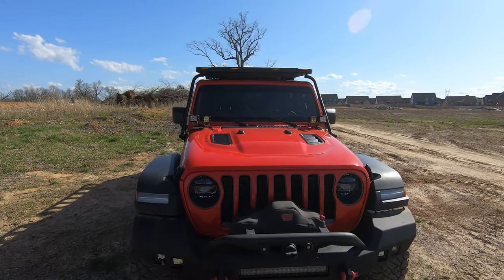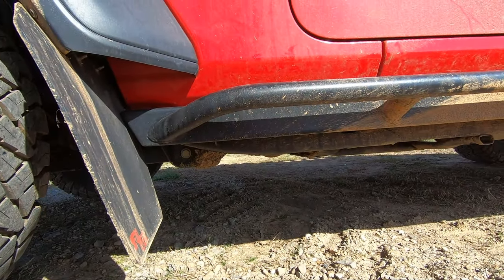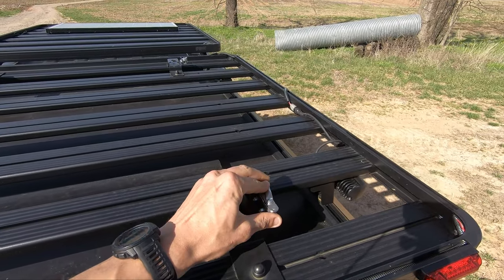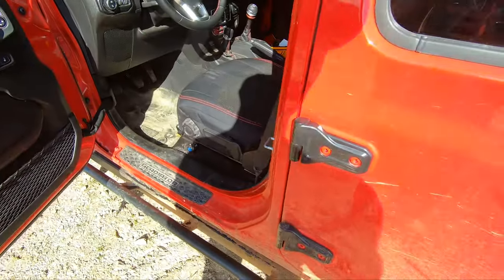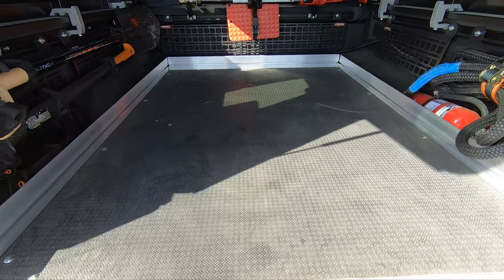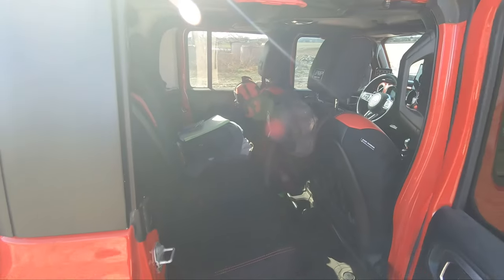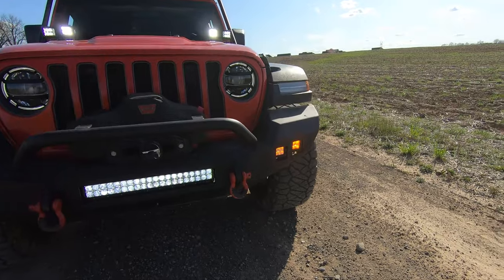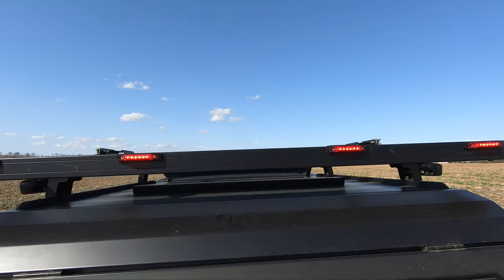Jeep Gladiator Rubicon | Truck Camper - Overland Build Update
An updated look at the build as it sits today after nearly 15 months of adventure. All covered products are linked below under their respective categories.

00:00 Intro
00:45 Exterior
04:58 Interior
10:41 Electrical
14:07 Closing

Exterior
Baja Designs | Cowl Light Mounts
Method | Wheels
Nitto | Tires
Road Armor | Front Bumper
Road Armor | Rear Bumper

Cargo Glide | Sliding Bed System
Command Center
Garmin | inReach Explorer +
GoPro | Dash Camera
Lightning X | First-Aid Bag (Empty)
Lightning X | Trauma Bag (Empty)
Plano | Cargo Boxes

Electrical
ARB | 12v Fridge Port
ARB | Air Compressor
Bussmann | Circuit Breakers
Genesis | Dual Battery Kit
GoWISE Power | Onboard Inverter
Grand General | Roof Clearance Lights
Partsam | Rear Bumper Brake/Turn Lights
Renogy | Solar Panel
Rigid | Cowl Driving Lights
Rigid | Cowl Spot Lights
Rigid | Front Bumper Driving Lights
Rigid | Front Bumper Light Bar
Rigid | Front Bumper Spot Lights
Rigid | Rear Bumper Diffused Lights
Rigid | Roof Rack Flood Lights
Victron Energy | Solar Charge Controller
XBEEK | Vent Replacement Signals

Recovery Gear
BubbaRope | Kinetic Rope
Factor 55 | Winch Hook
GearAmerica | Snatch Blocks
GearAmerica | Straps
Hi-Lift | Jack
Hi-Lift | Jack Base
Hi-Lift | Jack Handle Keeper
Hi-Lift | Jack Mount
Lotus Development | Hi-Lift Tube Adapter
Rhino USA | Shackles
WARN | Fairlead
WARN | Winch
WARN | Winch Cover

Camp Gear
Cliq | Camp Chair
Coleman | Sleeping Bag
Coleman | Stove
Dometic | Fridge
GCI Outdoor | Camp Table
GSI Outdoors | Camp Dishes
Reliance Products | Camp Toilet

Tools
Amerex | 2.5 lb Extinguisher
Amerex | 5 lb Extinguisher
Fiskars | Axe
Fiskars | Hatchet
Fiskars | Shovel

Miscellaneous
Airaid | Intake
Rydonair | Stubby Antenna